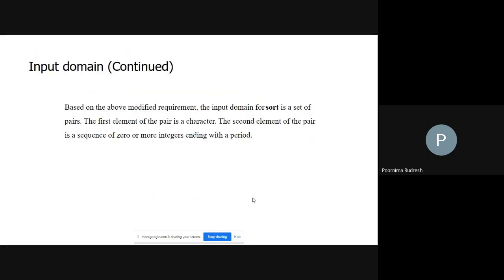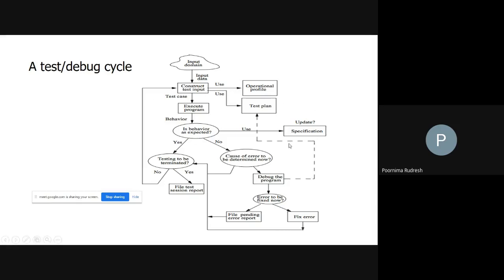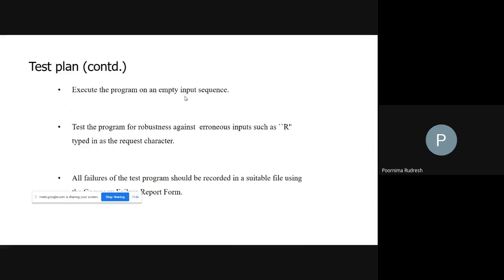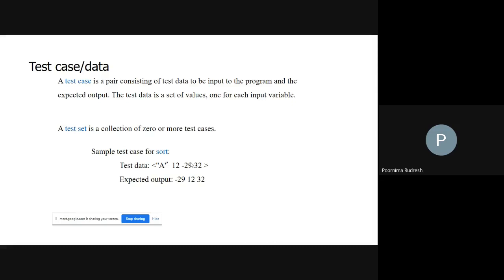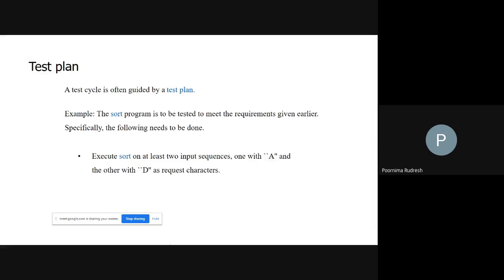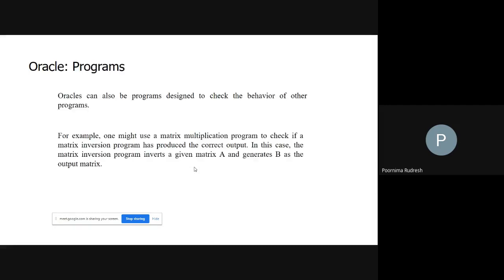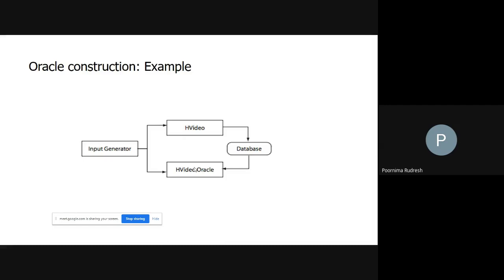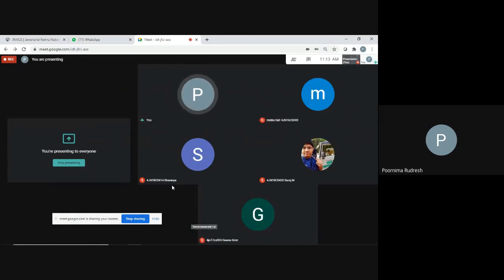ST-Class6-Testing and Debugging